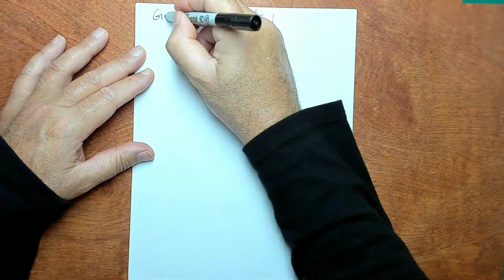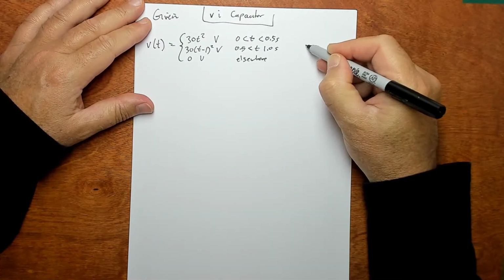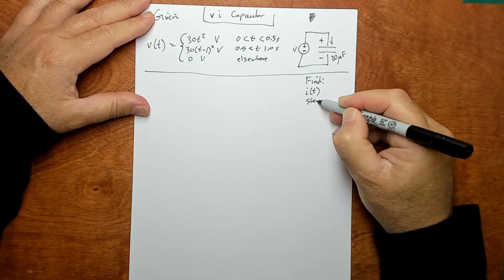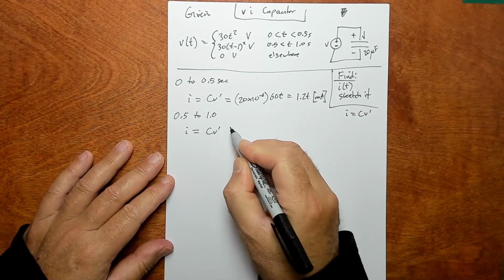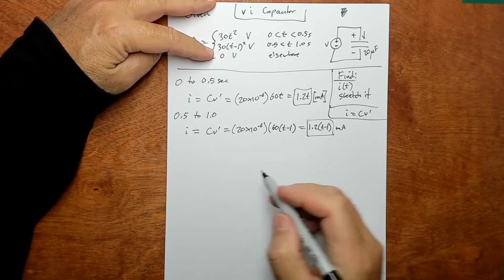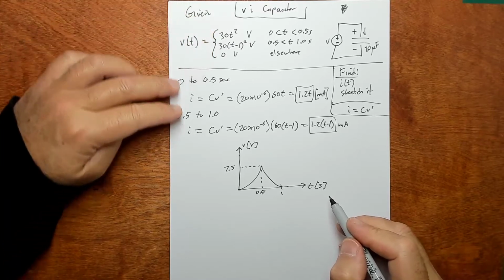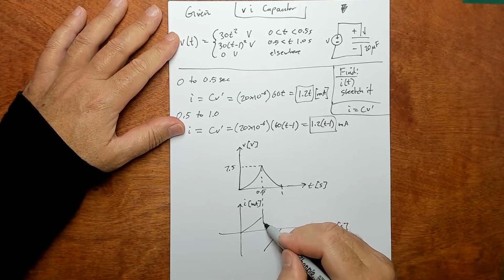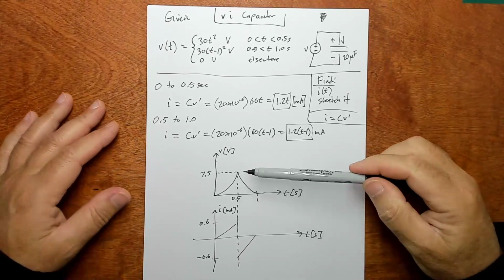Chapter 6 Problem 2 Capacitor Voltage Current Relationship Derivative